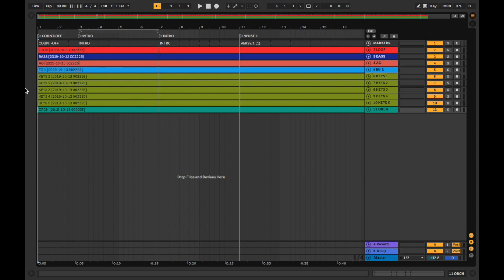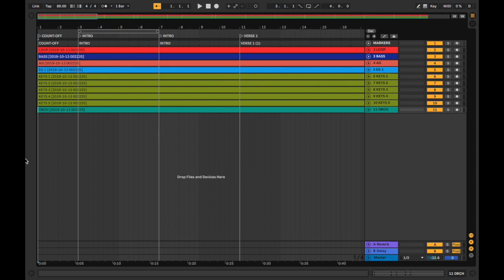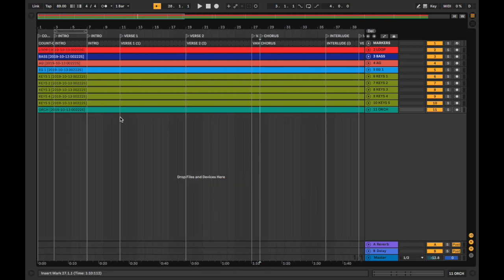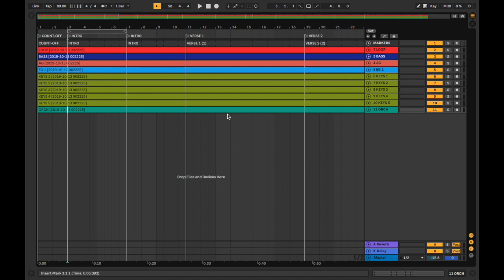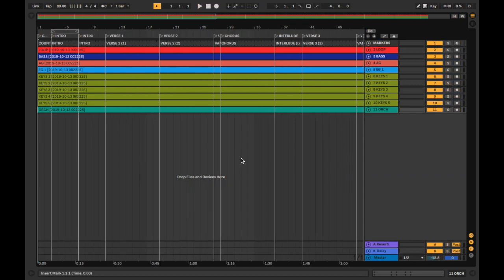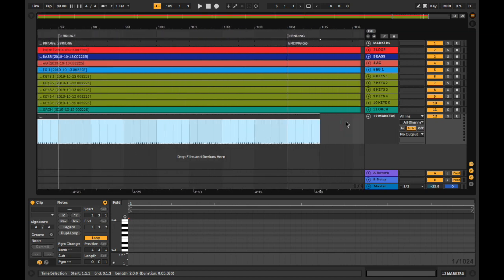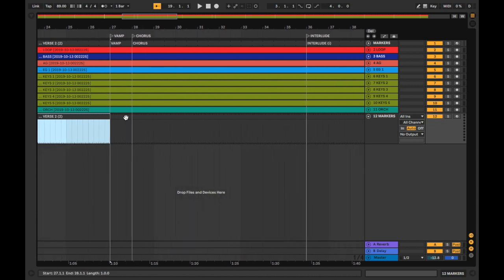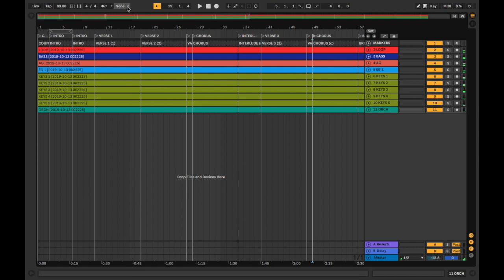INTRO TO RUNNING TRACKS IN ABLETON LIVE.. ( church )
Hey guys. just wanna let you know that if I missed something or if you have questions let me know in the comments section down below... also comment below if you want the track used in this video (You are god alone) for free ..

Also i really want to shout out Will Doggett (from Studio to stage), John mike, Daniel bernard as well as a few other guys for giving me most of the knowledge I have about this software. KEEP DOING WHAT YOU’RE DOING GUYS ! Also a big shoutout to GOD ☝🏾☝🏾 because everything we do for GOD is BIG ☝🏾 I love what i do But even More I love who I do it for. if you are reading this you should too!!! 💯💯💯💯💯